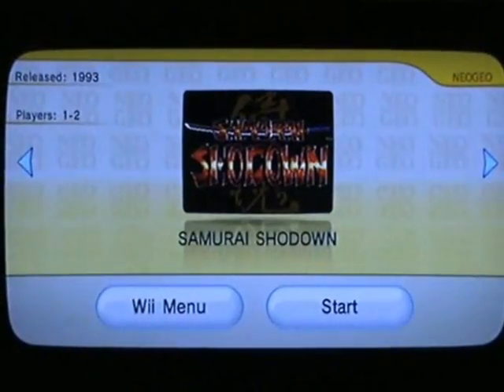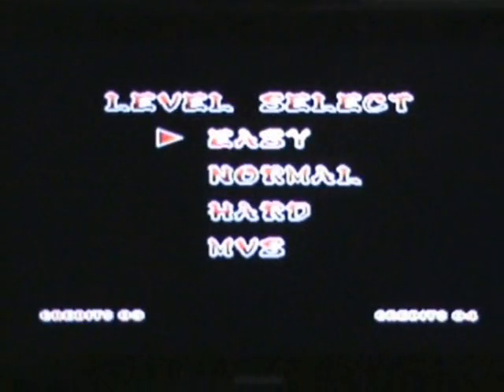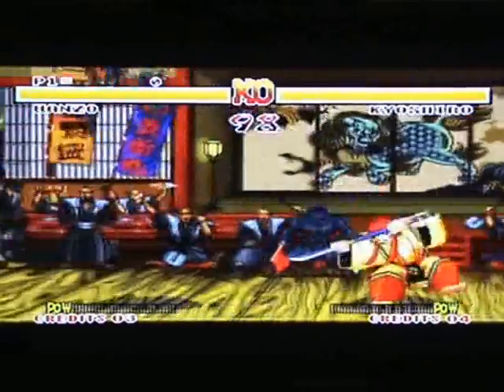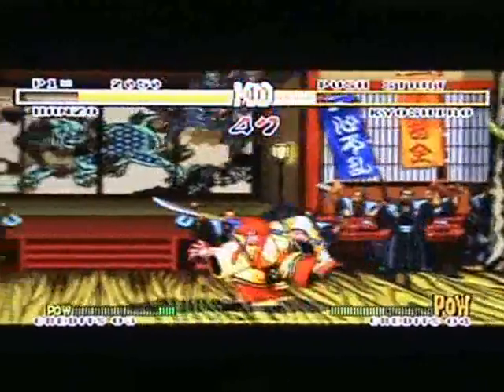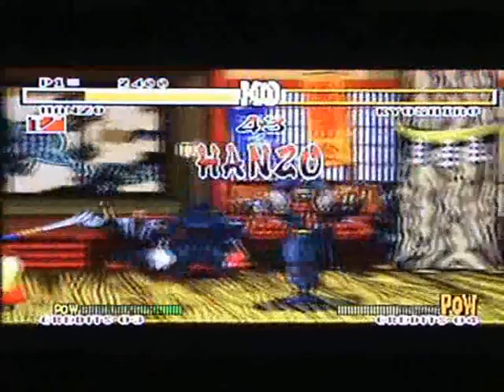Samurai Shodown VC Review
This is a review of the NEO.GEO classic now available to download on Nintendo Wii via the Virtual Console

This is a review from the perspective of this being a VC game and not a review of the NEO.GEO original.